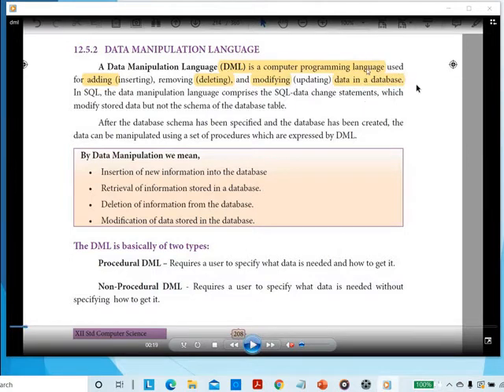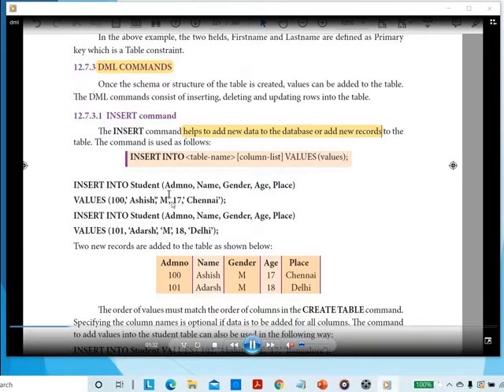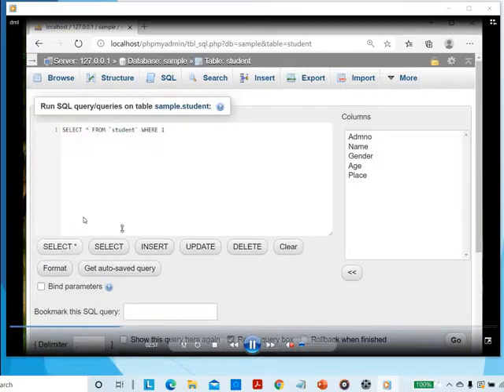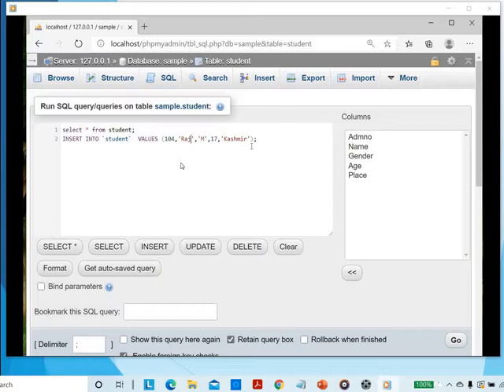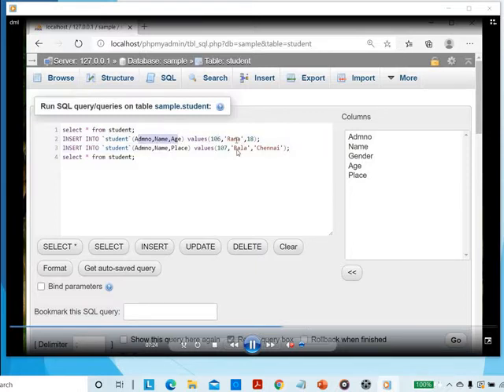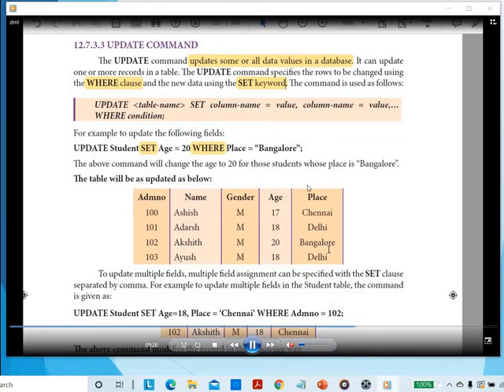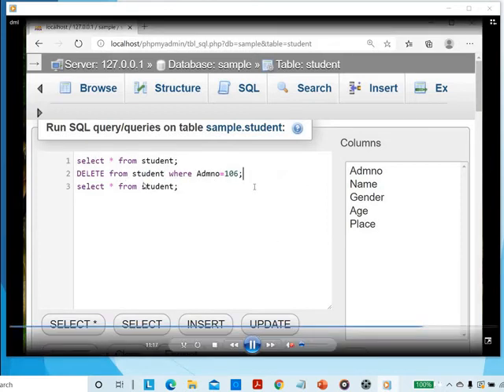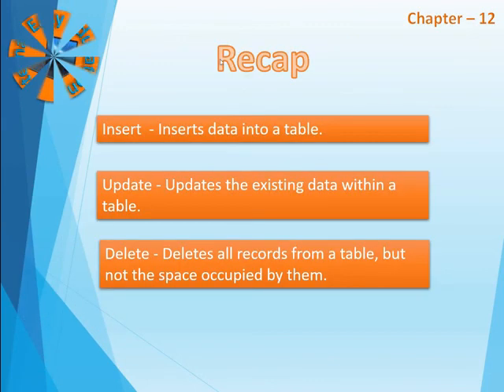TN 12th std computer science (chapter - 12) SQL (Part 3) DML commands insert, update, delete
Previous video
TN 12th std computer science (chapter - 12) SQL (Part 2) DDL Commands create, alter, drop, truncate